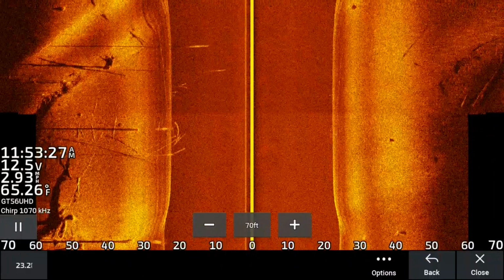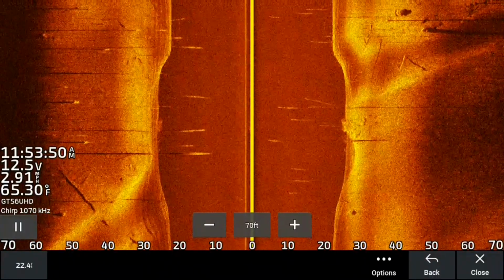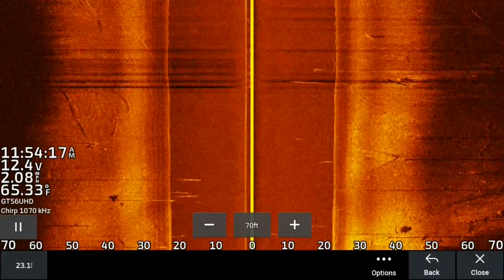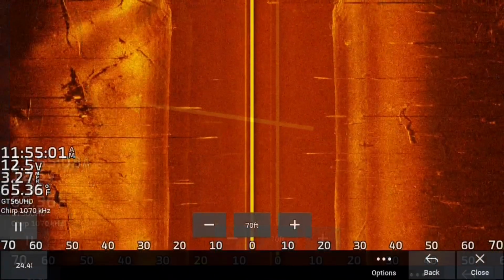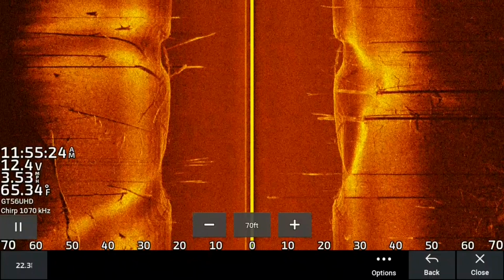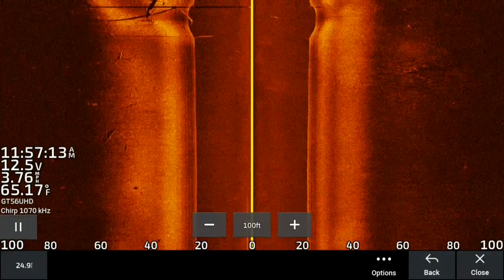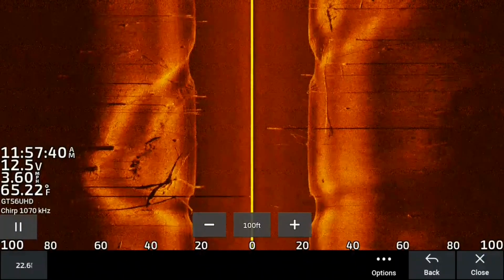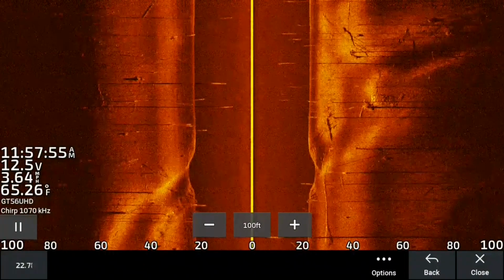Garmin SideVu: What Are We Seeing?!?!? Amazing Video Of Creek Channels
Some amazing videos of Creek channels

Check these great companies out